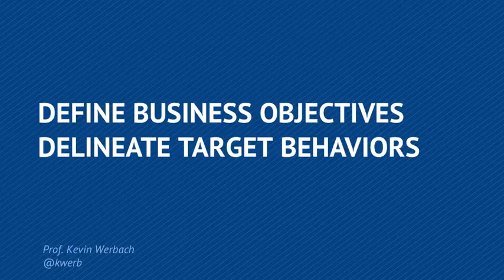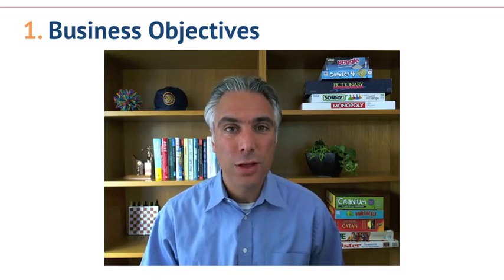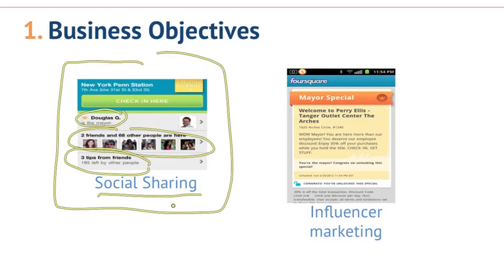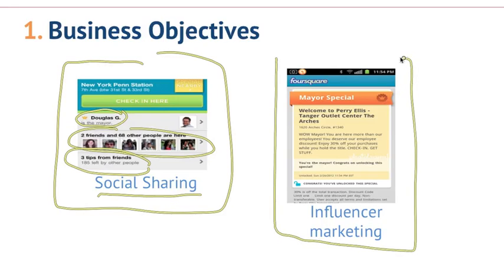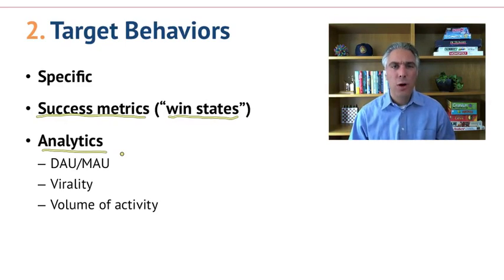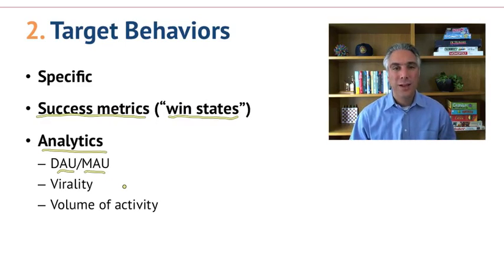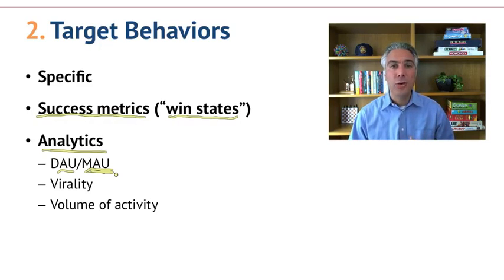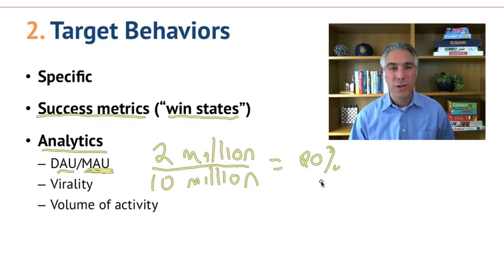7 2 7 2 Objectives and Behaviors 1429